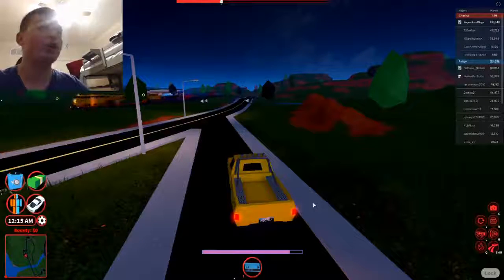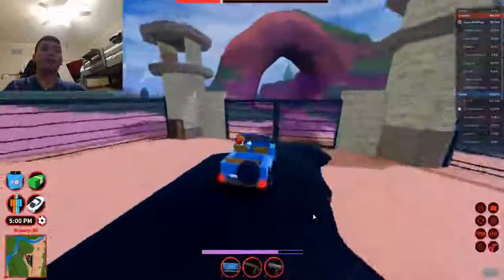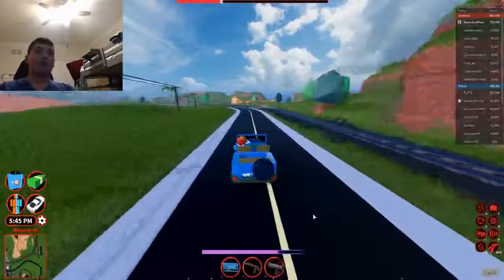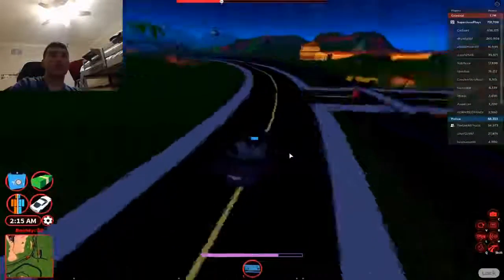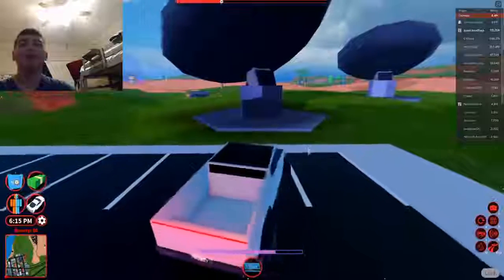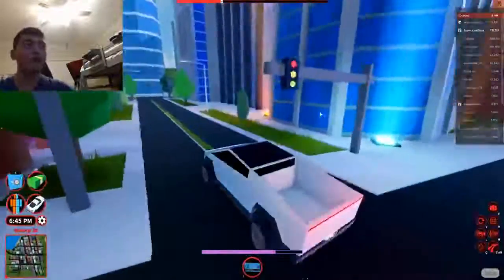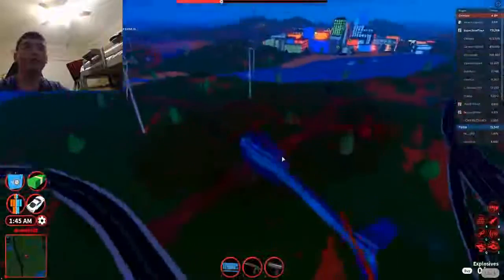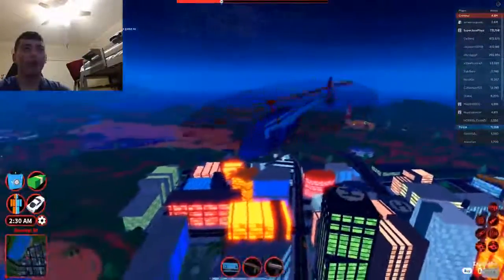Best Jailbreak Vehicles For Crews (Roblox)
In this video I show you the 5 best vehicles for crews.